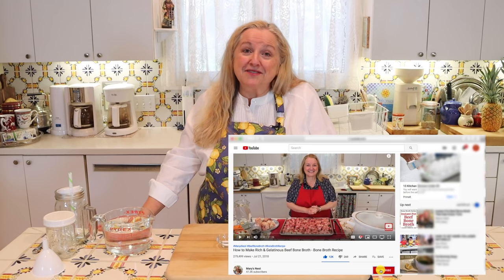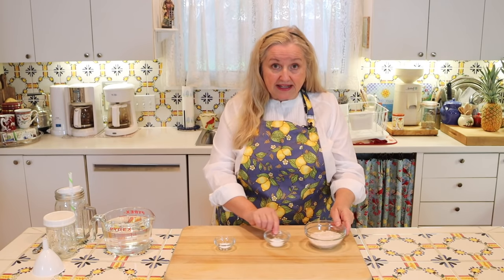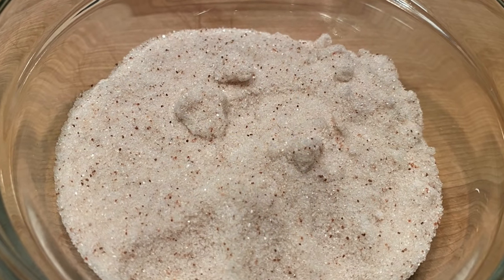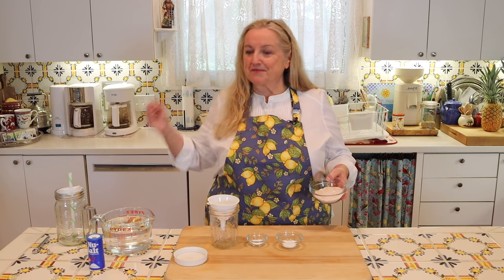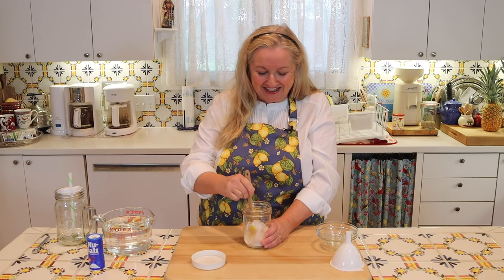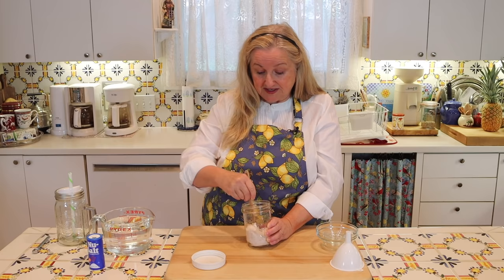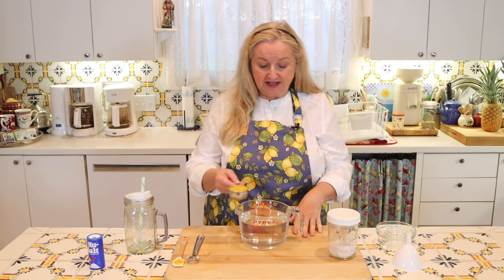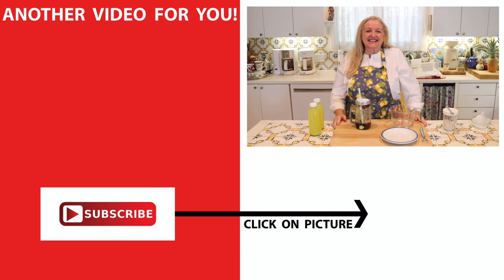The Easy Way to Make Homemade Electrolyte Drinks and Sports Drinks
➡️TIMESTAMPS:
0:00 Introduction
4:28 How to Make Electrolyte Powder
12:25 How to Make Electrolyte Drinks and Sports Drinks
17:43 Orange Sports Drink
18:20 Electrolyte Spa Water

✳️BEST SALTS...and more:
Fine Ground Celtic Sea Salt
Fine Ground Redmond Real Salt
Nu-Salt (Potassium Chloride)
Magnesium Glycinate
Green Powder Stevia

✳️FAVORITE KITCHEN SUPPLIES:
10-Piece Glass Bowl Set
Stainless Steel Measuring Cups and Spoons
Pint-sized Wide-mouth Jars
Wide-mouth Jar Lids
Large Glass Measuring Cup
Glass Drinking Bottles
32-ounce Canning Jar Mug

✳️RECOMMENDED READING:
The Salt Fix
Fruit Infused Water